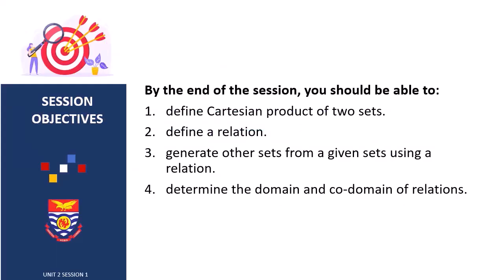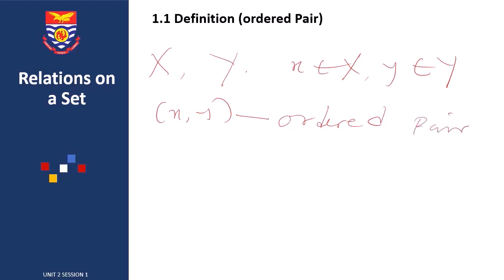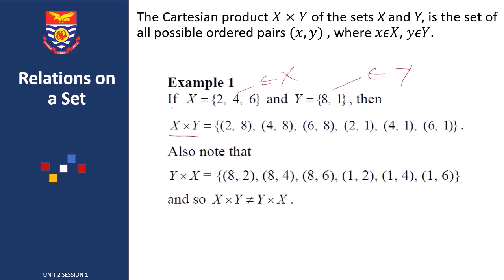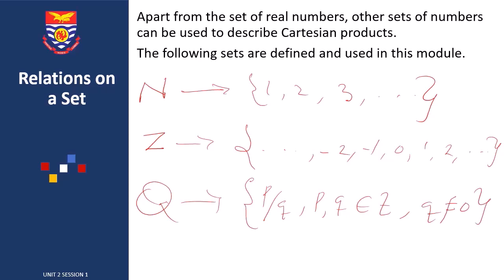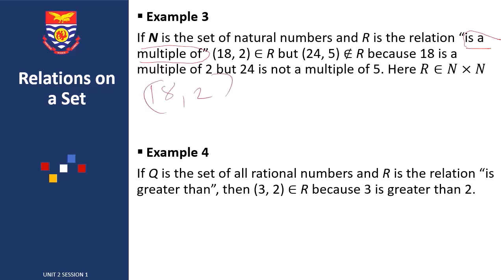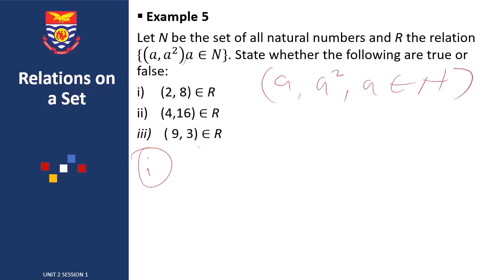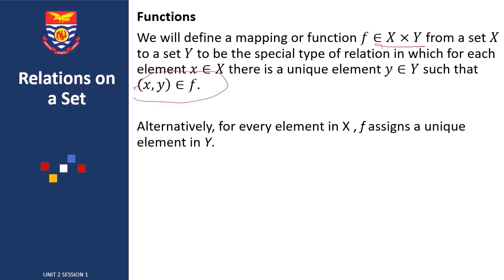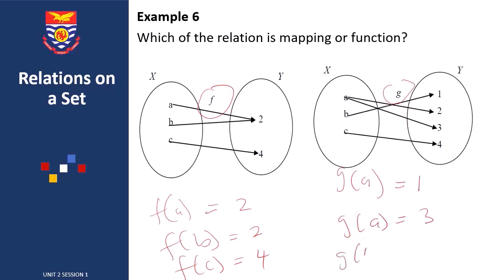Introduction to Abstarct Algebra Unit 2 Session 1